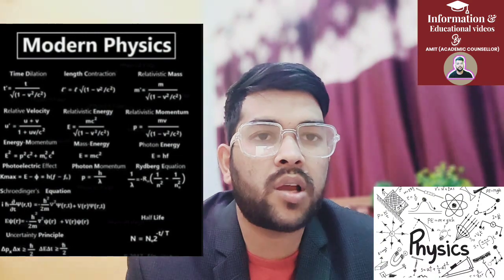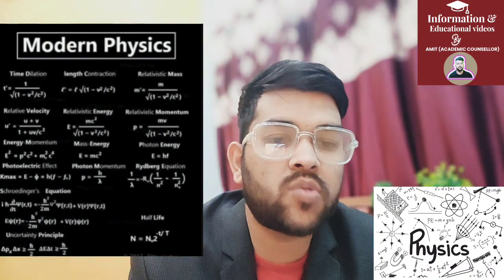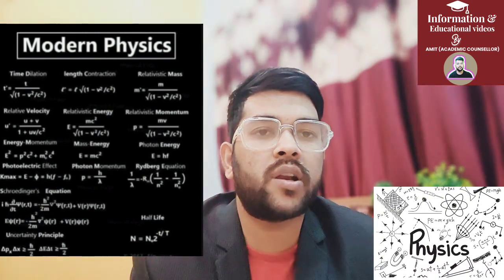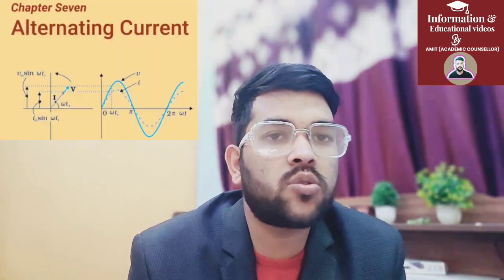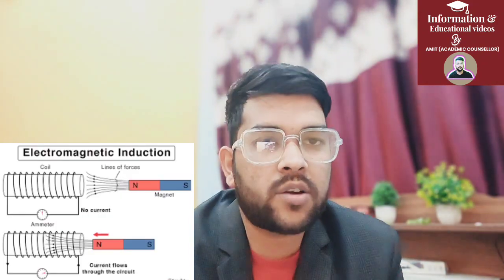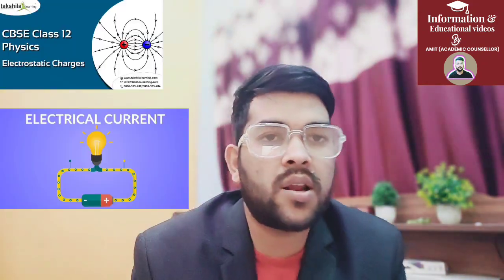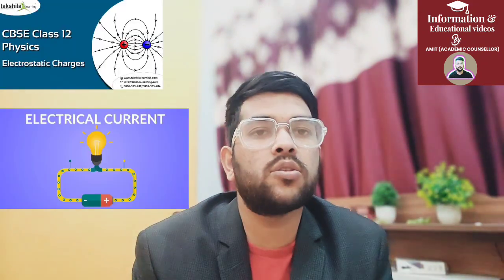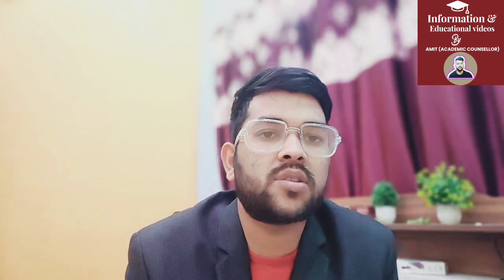VITEEE 2023 : Important & easy chapters | Must do chapters subject wise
(All entrance exam 2023 along with jee mains & advanced )

(viteee 2022 placement details highest & avg. salary)

(viteee fee structure ,scholarship & other details)

(viteee 2022 marks vs rank )

(viteee velore safe marks)

(viteee chennai safe marks )